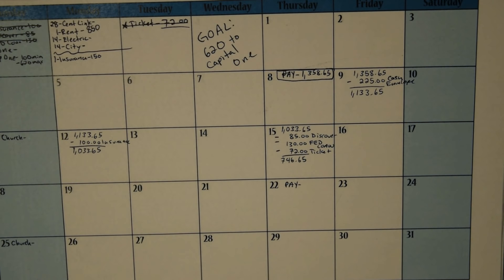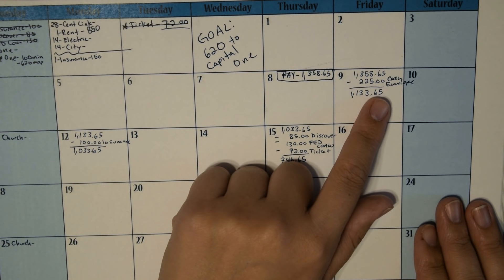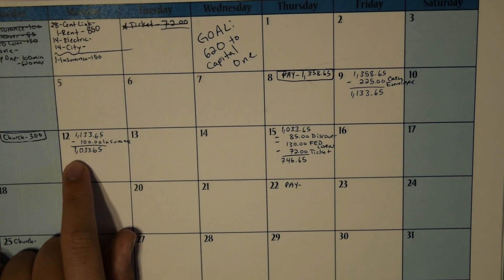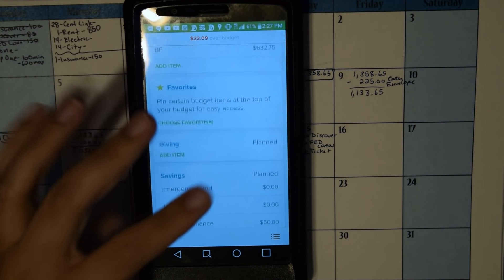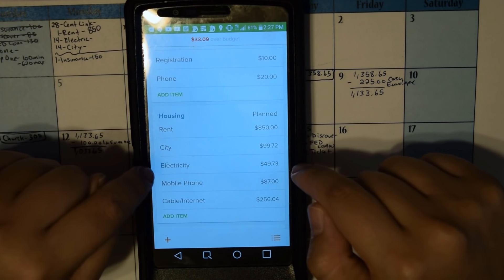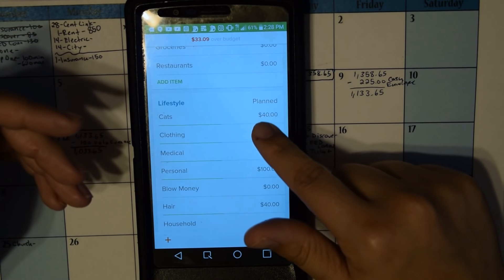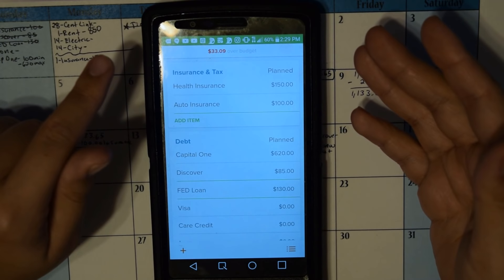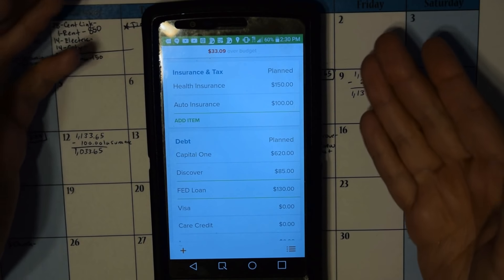March 2018 Mid-Month Budget Update (Debt: -$36,138.50)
I'm sick so the quality is no good. But I wanted to bring you my March mid month budget update!
Nothing special here just updating you on the bills I've paid, including that darn ticket.
Moving on through the month I think I'm on track to meet my goal this month.

My Etsy

Things I recommend:
Get $25 for signing up for a Capital One 360 Savings Account
$10 on Ibotta for joining and redeeming your first rebate or use the code thdvtak

The Starter Envelope Wallet
Envelope Refills
Day Runner Planner

They will always be things that I use and love. If I ever team up with a company I will disclose that in the video and will only give honest reviews and opinions. I never want to suggest something to you all that I do not enjoy myself.